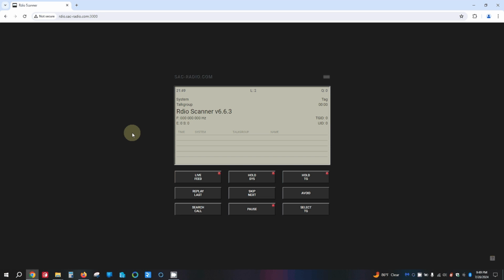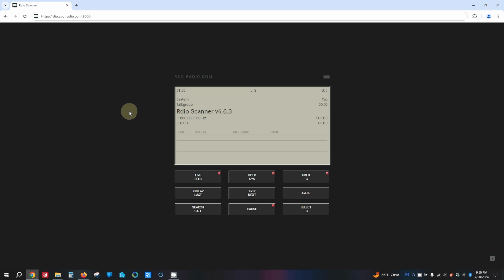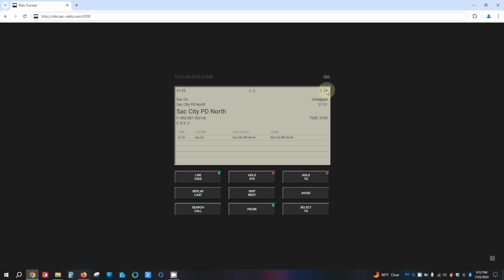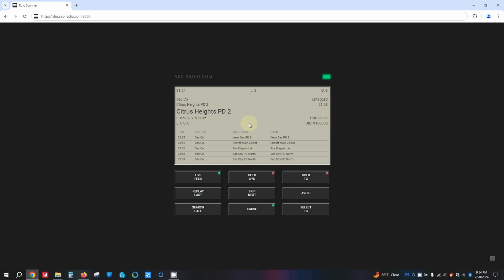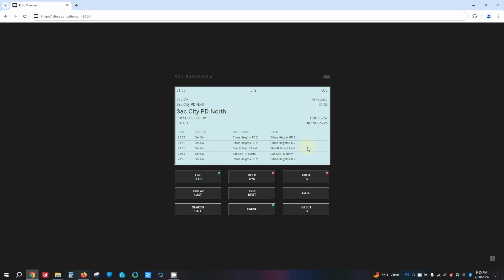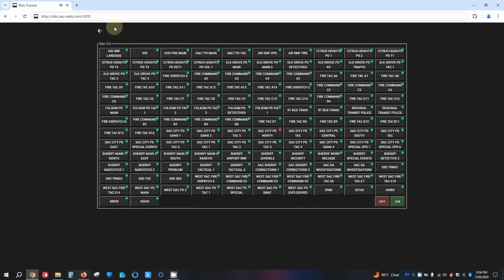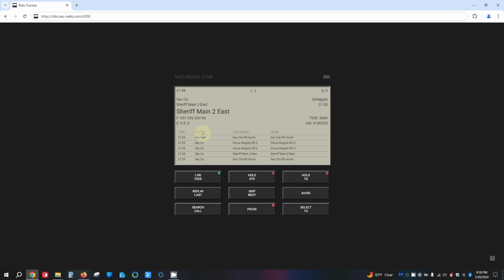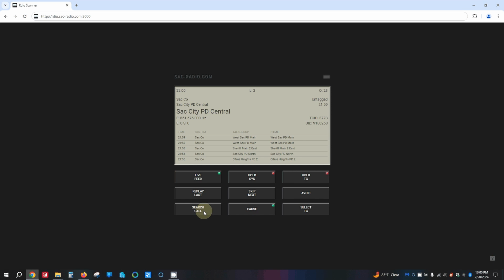Sac-Radio.com Simple Scanner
Paste this into your RDIO Scanner App for the Server
No access code is needed so it can remain blank.